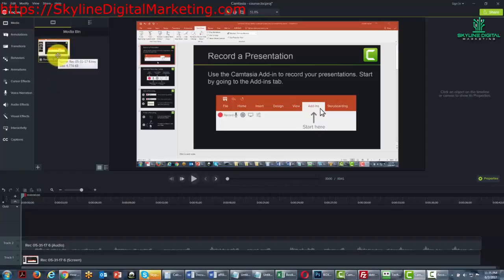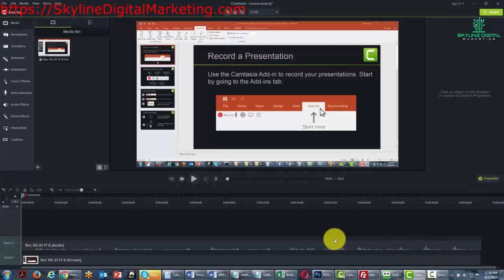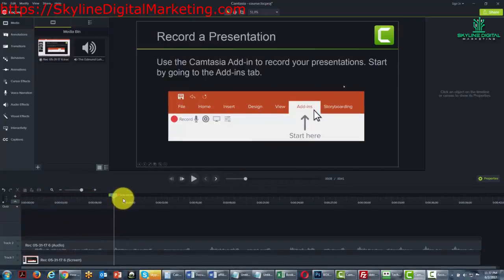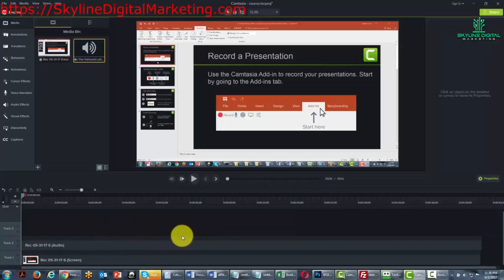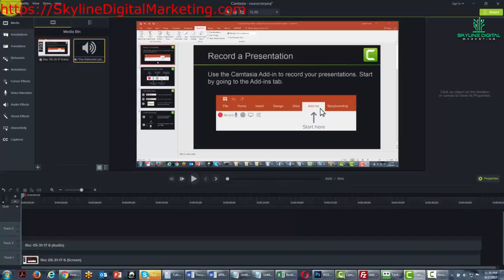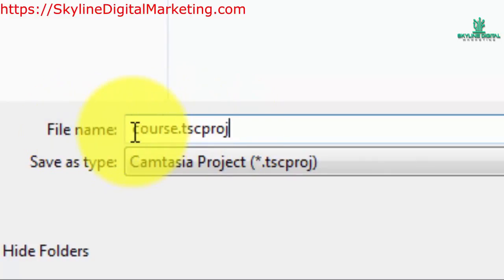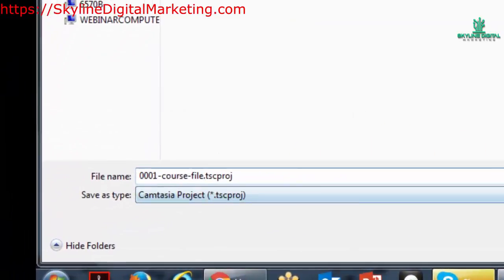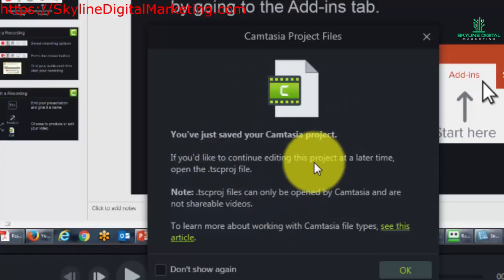Lesson 0015 Editing Screen Media Bin And Saving Your Projects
Lesson 0000-Purchase Upgrade And Installation?
Lesson 0001-Accessing The Camtasia 9 Interface
Lesson 0002-Basic Screen Recording Controls And Capture Menu
Lesson 0003-Recoding Toolbar Effects Menu
Lesson 0004-Tools Menu Options
Lesson 0005-Recording Toolbar Help Menu Tech Smith Account Access
Lesson 0006-Recording Toolbar Recorded Inputs
Lesson 0007-Recording Toolbar Select Area Section
Lesson 0008-Brief Example Of What Happens
Lesson 0009-Actual Shoot Of A PowerPoint For Example Purposes
Lesson 0010-Editing Screen The Timeline
Lesson 0011-Editing Screen Timeline Tools
Lesson 0012-Editing Screen Using Markers
Lesson 0013-Editing Screen Using Marketers For Table Of Contents
Lesson 0014-Editing Screen Adding Quizzes Surveys To The Timeline
Lesson 0016-Editing Screen Media Bin Library Elements
Lesson 0017-Editing Screen Annotations Element
Lesson 0018-Editing Screen Transitions
Lesson 0019-Editing Screen Behaviors Tab
Lesson 0020-Editing Screen Animations
Lesson 0021-Recording A Brief Video To Show More Effects
Lesson 0022-Editing Screen Cursor Effects
Lesson 0023-Editing Screen Voice Narration
Lesson 0024-Editing Screen Audio Effects
Lesson 0025-Editing Screen Interactive Hotspot
Lesson 0026-Editing Scrren Quizzing Surveys
Lesson 0027-Editing Screen Captions Effect
Lesson 0028-File Menu New Project
Lesson 0029-File Menu Open Project Project Settings
Lesson 0030-File Menu Library Export Import
Lesson 0031-File Menu Connect Your Mobile Device
Lesson 0032-File Menu Import Export Zipped Projects
Lesson 0033-File Menu Batch Production
Lesson 0034-Share Menu Local File
Lesson 0035-Share Menu Screencast Com
Lesson 0036-Share Menu YouTube Vimeo Google Drive
Lesson 0037-Share Menu Custom Production Settings
Lesson 0038-Recording Basics Video Capture
Lesson 0039-Recording Basics Screen Capture
Lesson 0040-Recording Basics PowerPoint Part-1
Lesson 0041-Recording Basics PowerPoint Part-2
Lesson 0042-Editing Basics

Here are some of the best handpick Fiverr Gigs for you to use: